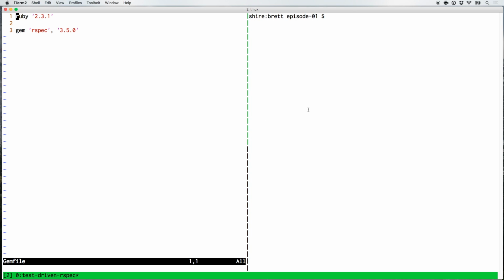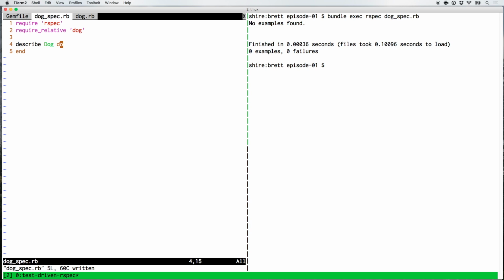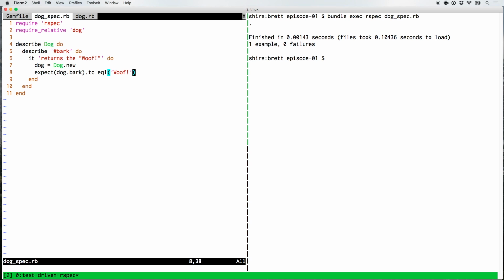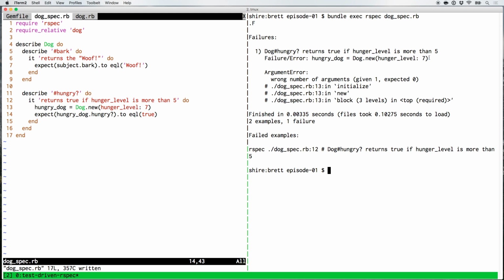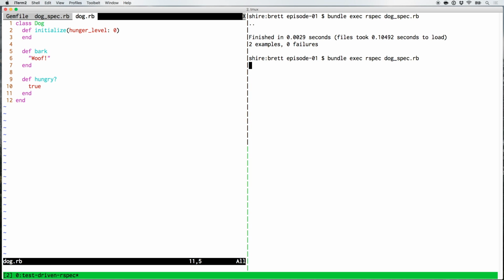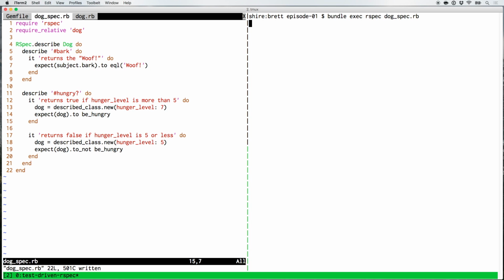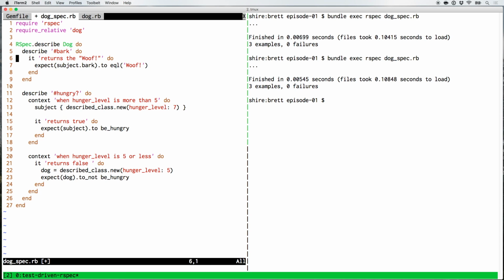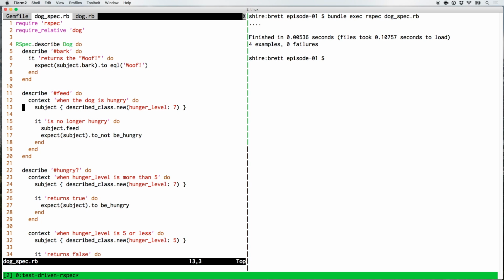Ruby TDD Basics with RSpec (Test Driven RSpec, Ep 01)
I walk through the process of creating a Dog class through test-driven development with RSpec and Ruby. The basic gist of TDD is red, green, refactor. This means you start by writing a failing test and then write code in your app to make the test either pass or change its failure. Once the test is green, you revise your code to improve it (called refactoring). Then you write the next failing test and keep on with that cycle.

It's an effective and fun way to code. It allows for more confidence when making sweeping changes that functionality elsewhere in your code didn't change. It also describes what your code is intended to do, as a form of documentation. Writing tests first also catches bugs earlier in the development process.

Software used:

- Ruby 2.3.1
- RSpec 3.5.0
- Mac OS
- iTerm 2
- Vim
- Tmux

Feedback on content, text size, talking speed, and quality would be much appreciated.